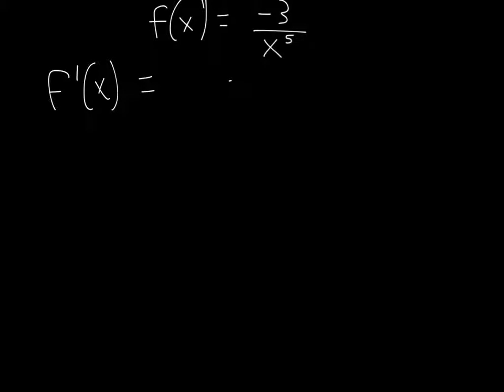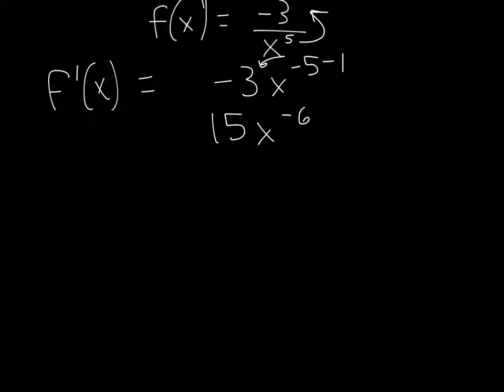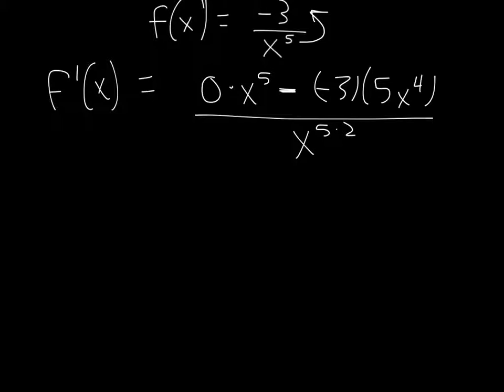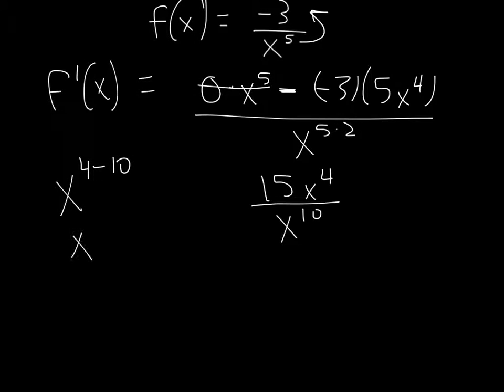derivative question from test review